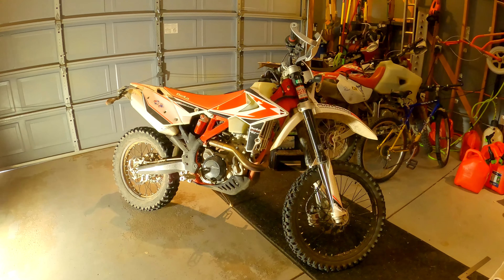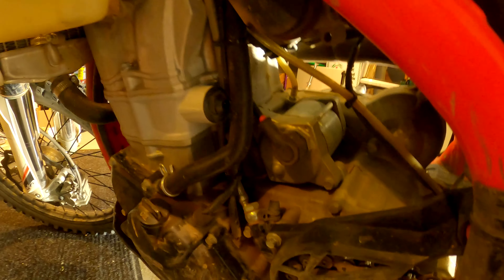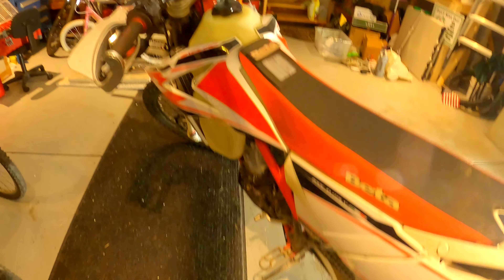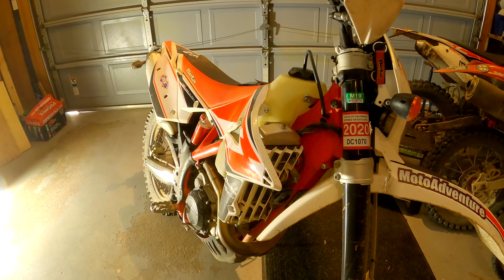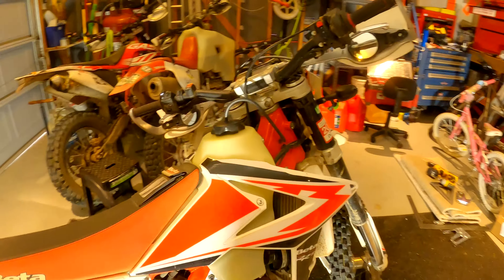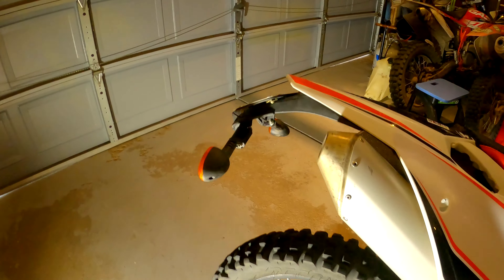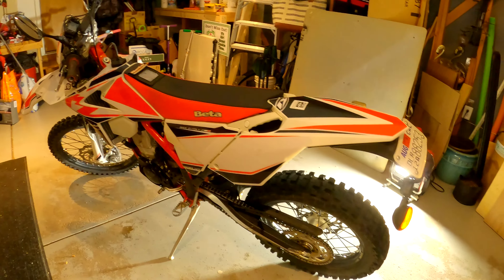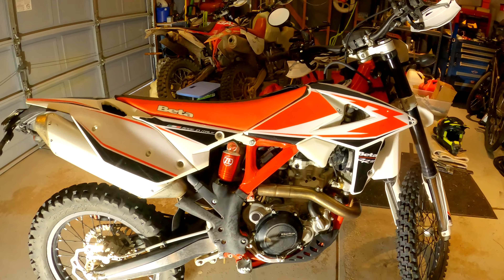2019 Beta 500 RR-S - Back to Stock!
Highway Dirt Bikes

Tubliss Nuetech